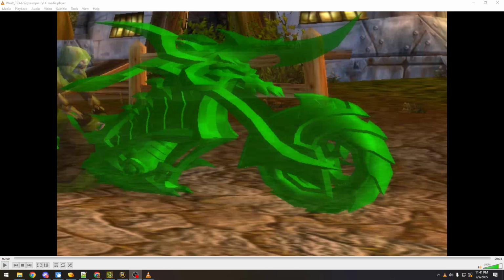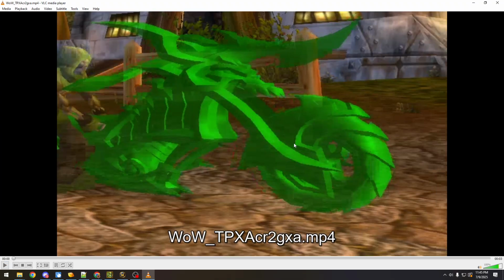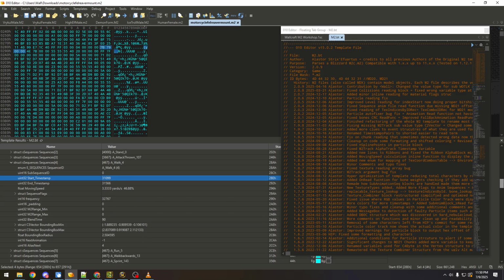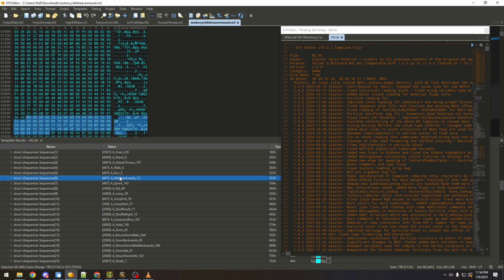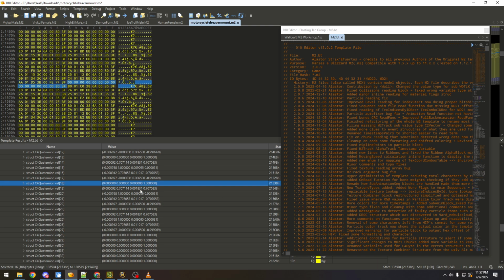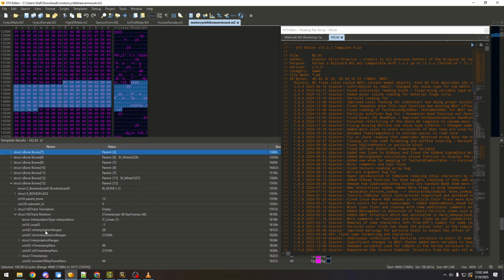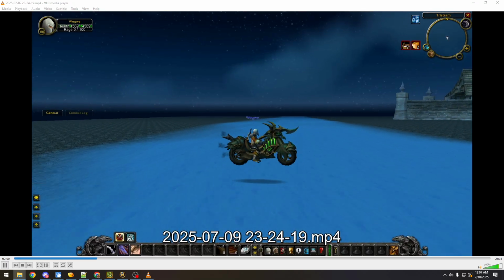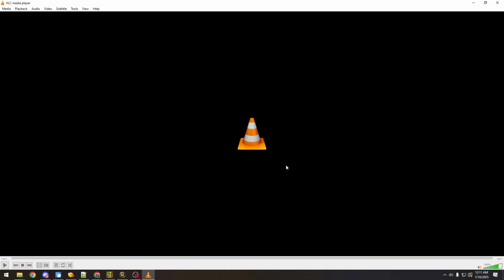Wallcraft Dev: Fixing broken wheel animations in WoW Vanilla client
My mic was turned down when recording and I'm not doing it again, so crank it up.

When converting models from later expansion, a common issue is that wheel bone animations (such as vehicle wheels or any object moving in a spinning pattern) will have issues; namely, the wheel expands and contracts and spins around uncontrollably for no reason. This is an issue related to how newer models use different chains of timestamps and a different format for quaternions. In this tutorial, I show you how to fix this problem manually with a bit of clever trickery.